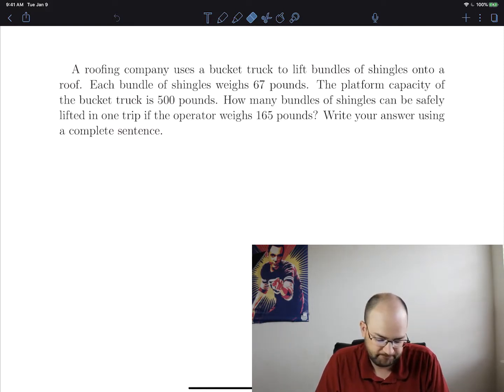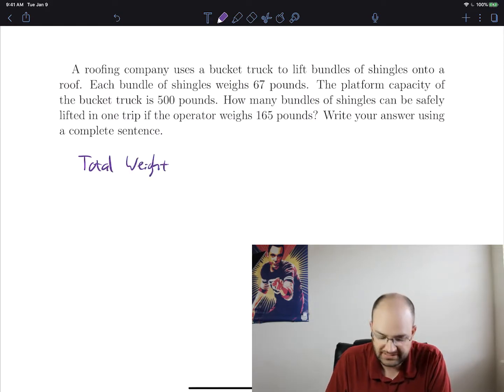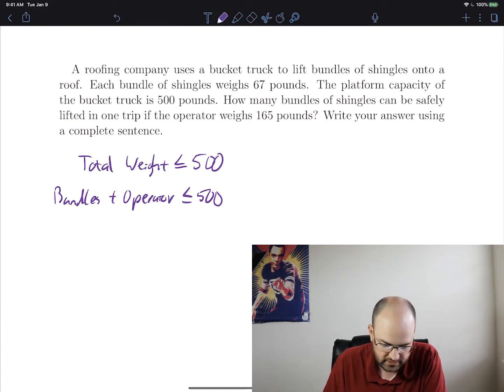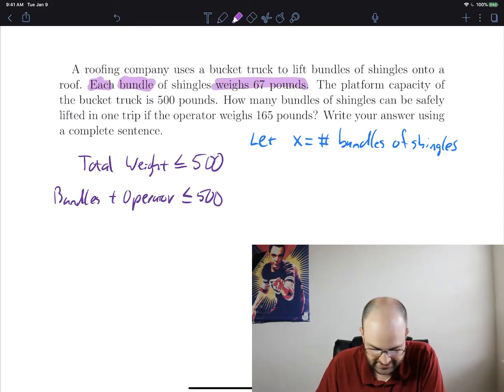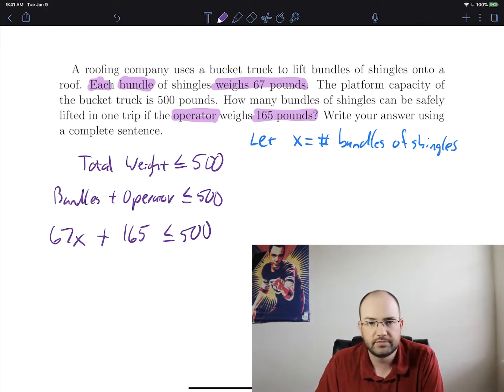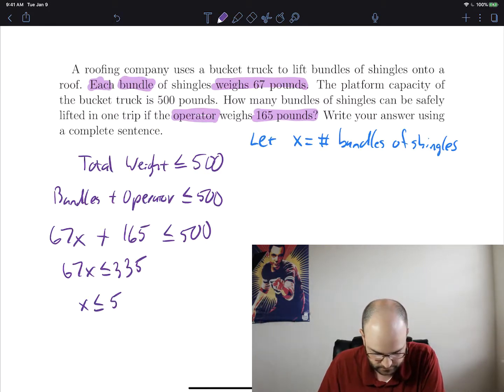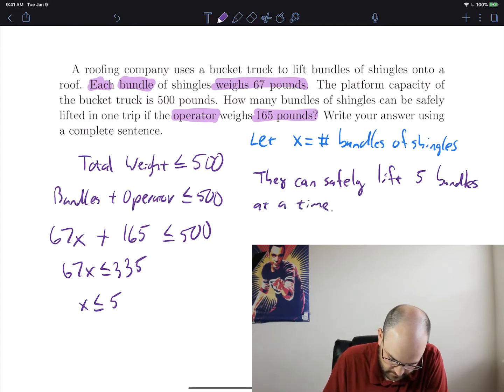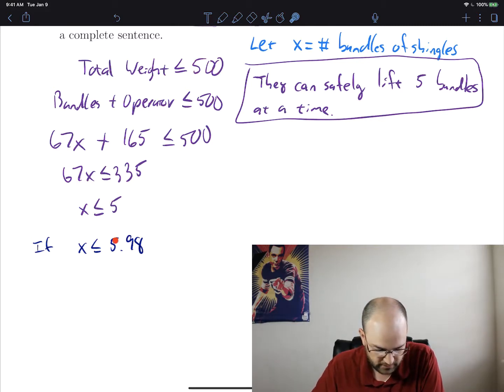1314 Un1 S2 Ex7 Linear Inequality